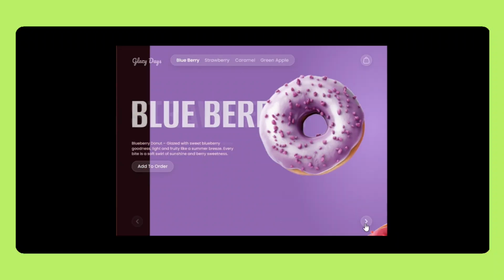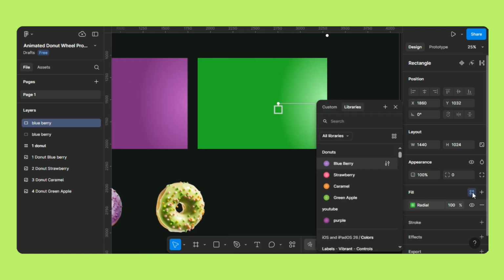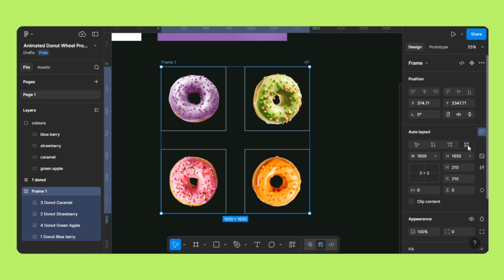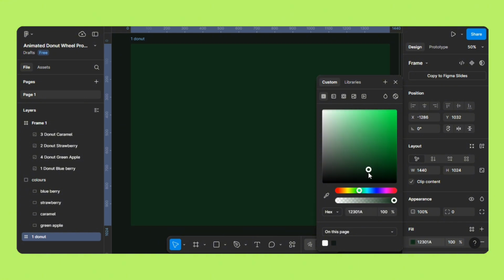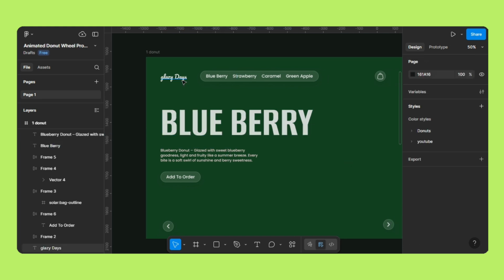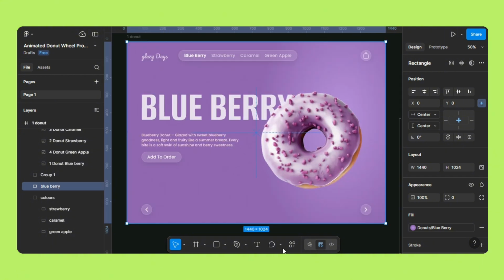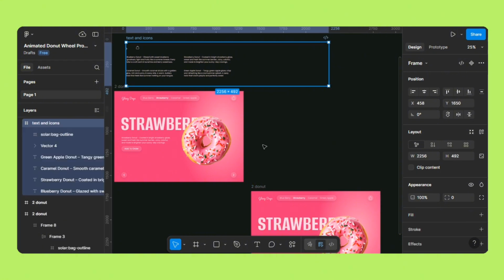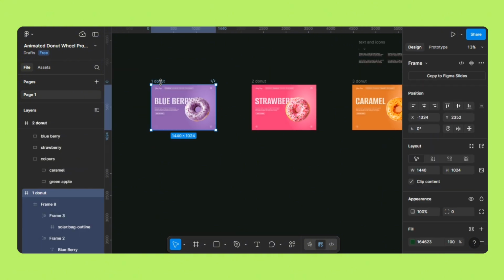Free Figma File - How to Create a Donut Carousel with Sliding Backgrounds in Figma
Learn how to create a Donut Carousel Prototype in Figma with Smart Animate 🍩.
We’ll rotate the donut wheel, slide background colors, and add arrow navigation for smooth interactions.